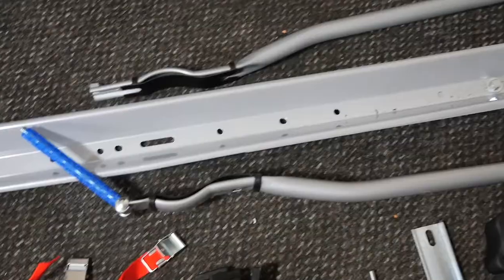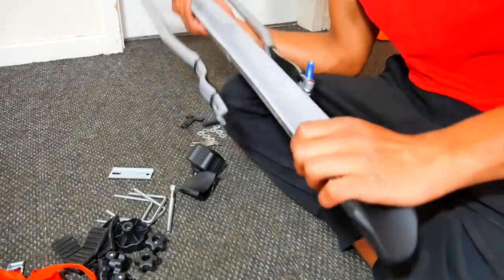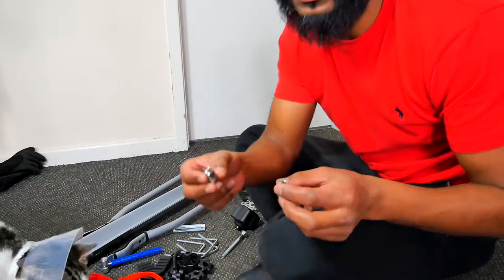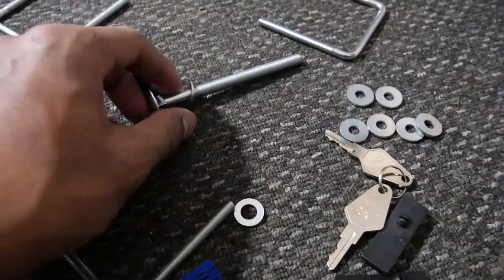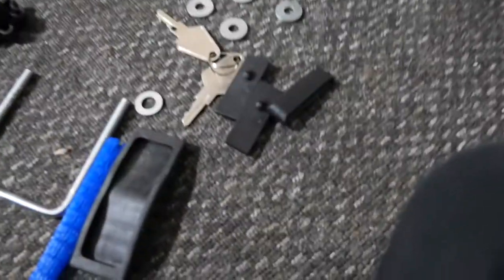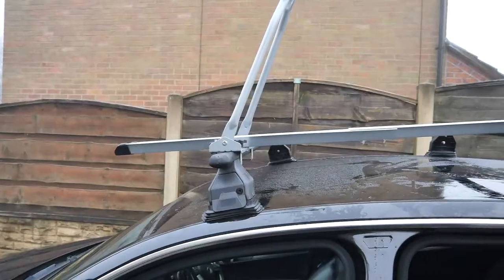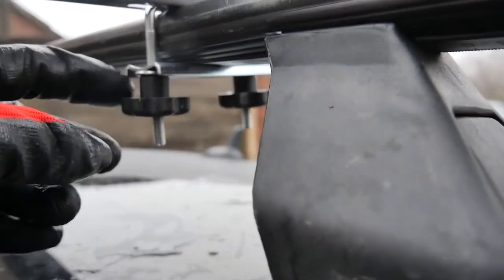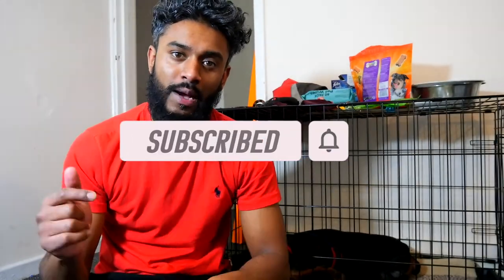HOW TO ASSEMBLE HALFORDS SINGLE BIKE RACK ONTO ROOF BARS | TUX THE DOBERMAN | Before & After